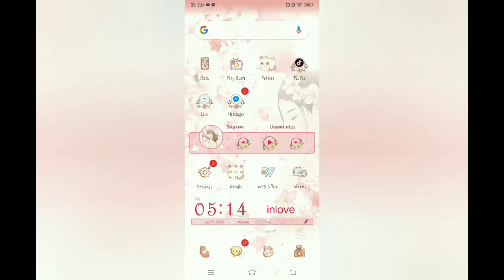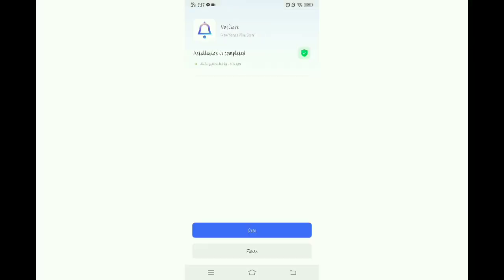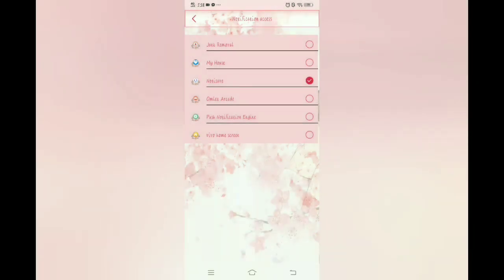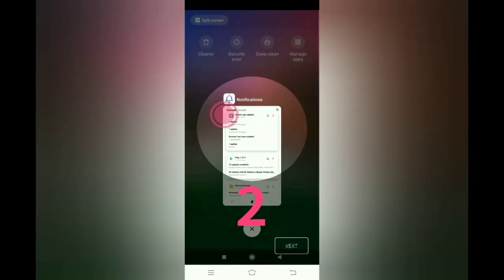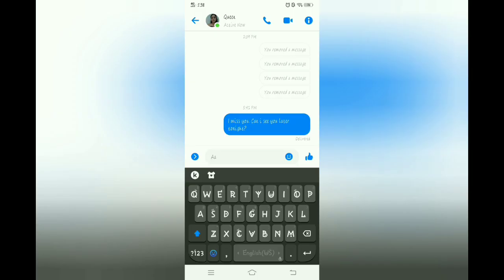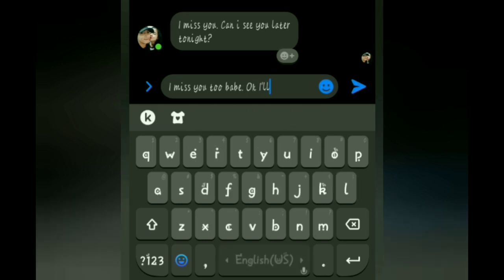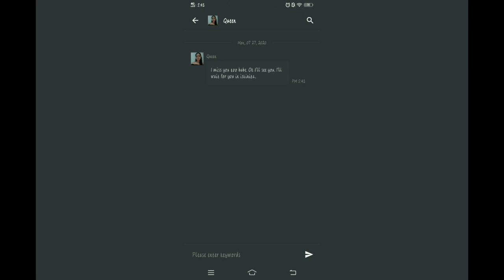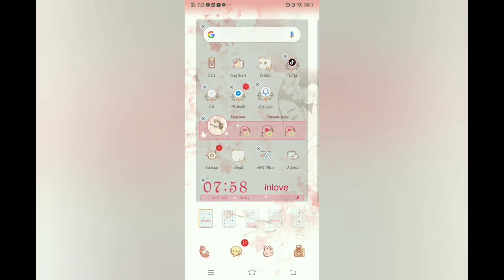PAANO MABASA ANG DELETED MESSAGES SA MESSENGER | Recover deleted messages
Sana walang mag aaway dahil dito haha.. 😊😊

deleted messages
how to recover deleted messages on messenger
recover deleted facebook messages
how to
how to retrieve deleted facebook messages
how to find deleted messages on facebook
basahin ang deleted messages sa messenger
paano
removed messages messenger
remove message on facebook messenger
removed message